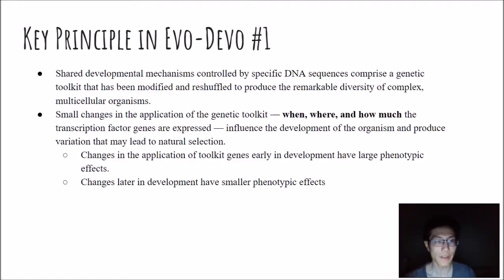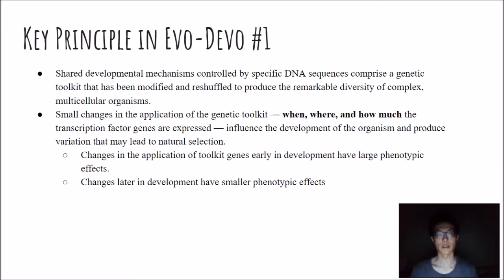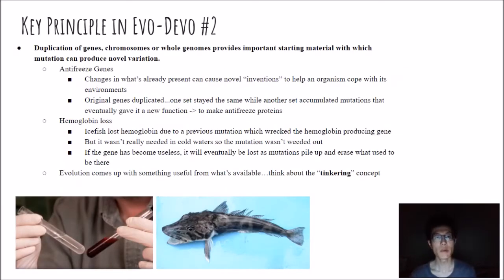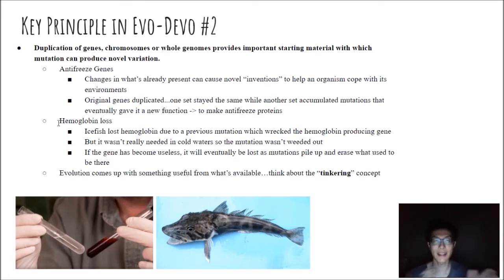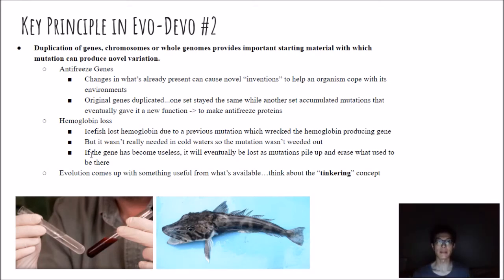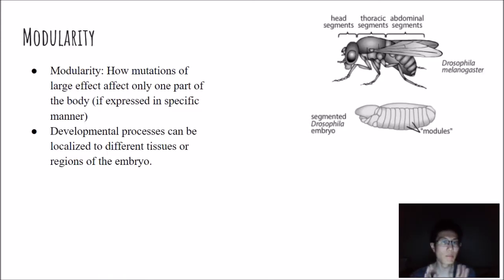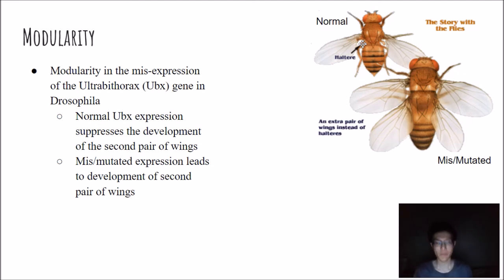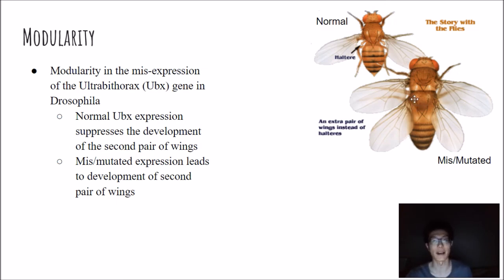Evo Devo Part 1 Review (BI 107)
Everyone's "favorite" section of BI 107. :P

Extra Sources:
Life, The Science of Biology 10e